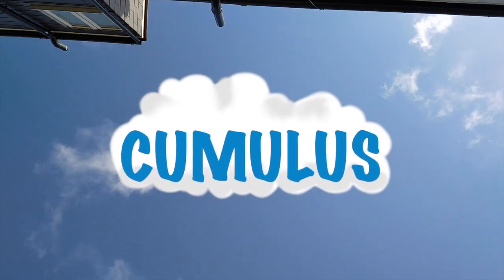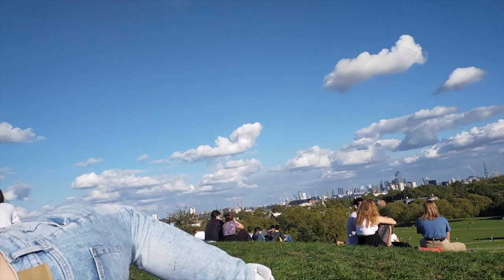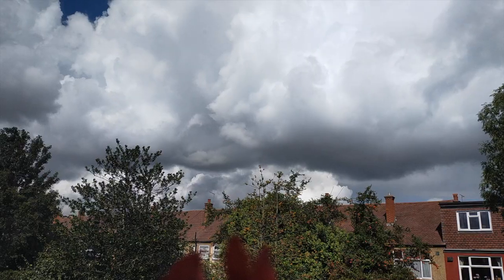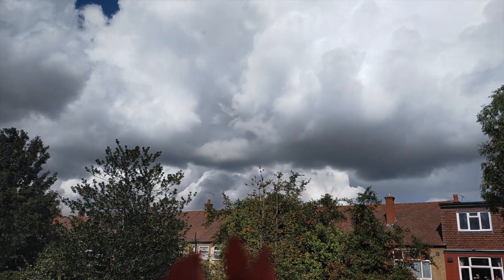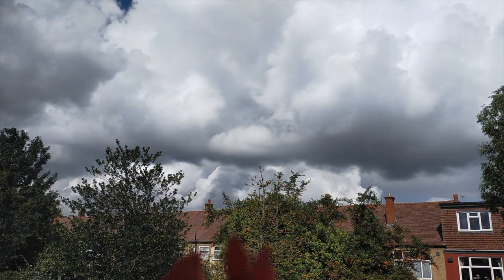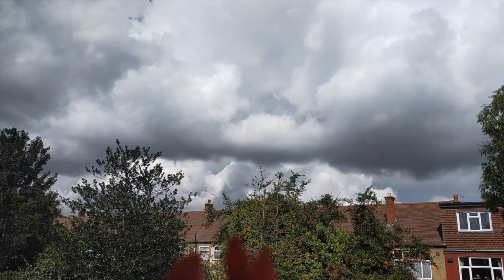A nerd's guide to cloud watching - EP1 - Cumulus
What's tall and white and formed by convection? Damn right - it's a cumulus cloud!

These big, fluffy cauliflower clouds are formed when the sun heats up the surface, making air rise. On hot days when they really get going that can end up with thunder, lighting, and a torrential downpour.